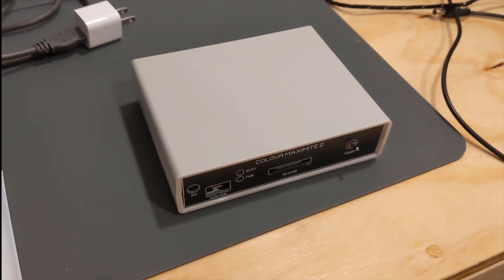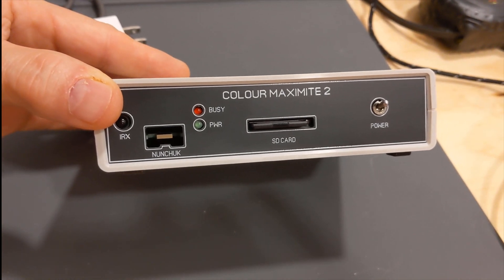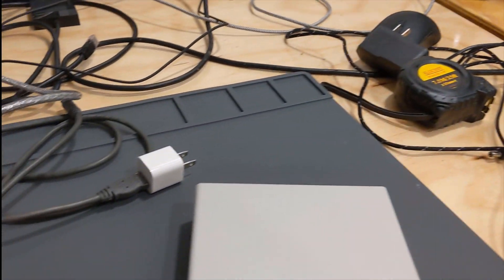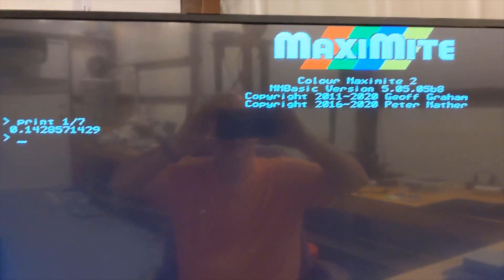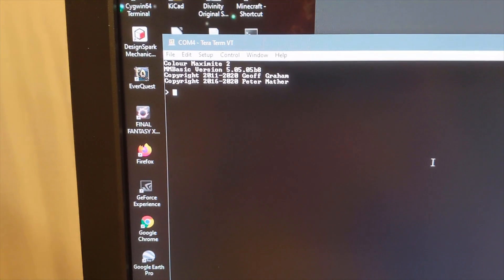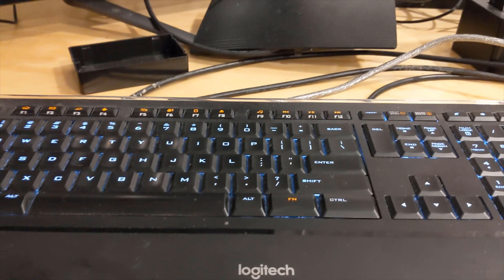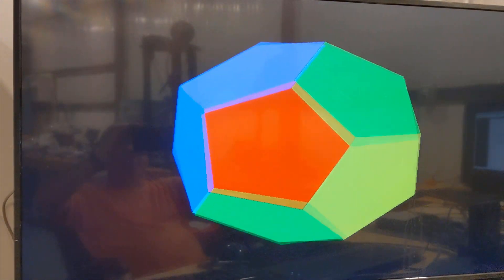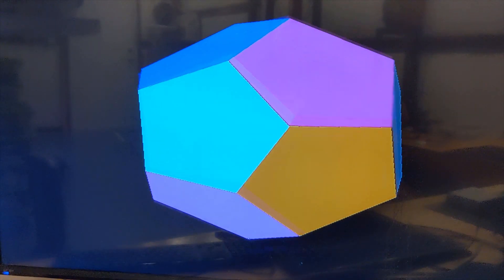Color Maximite 2 startup and quick tests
I finally got my Color Maximite 2 in.  I got the assembled version and it contains a STM32 processor and a modified mmbasic interpreter.  I used a HDMI monitor instead of RGB by using a VGA--HDMI convertor off Amazon (which worked really well).   I setup a serial console to another computer and transferred over a dodecahedron example program and ran it.

Notes:  I used a standalone HDMI monitor capable of 4k though ran it at CCM2 resolutions.   I also had to change the USB keyboard default from UK to US.